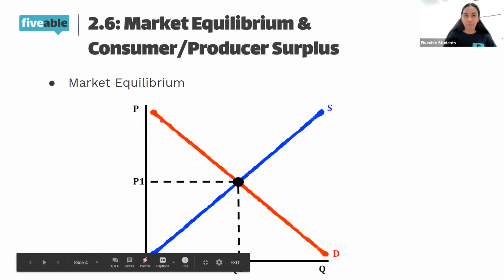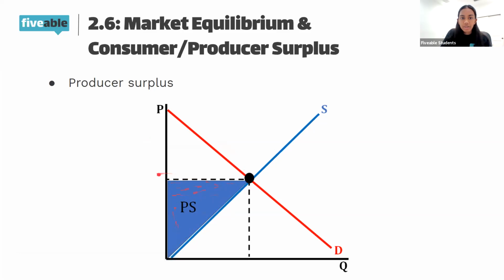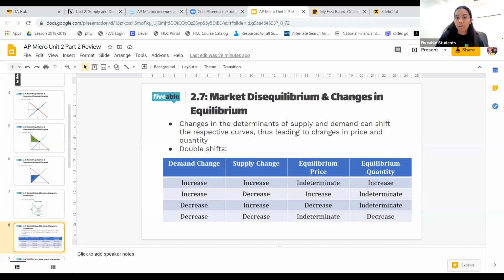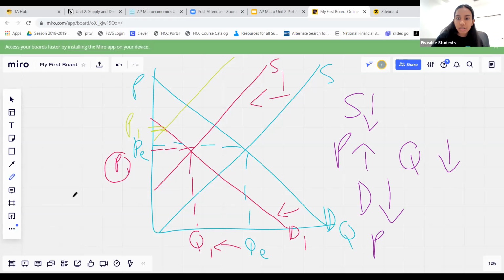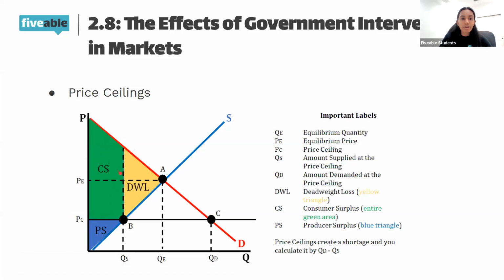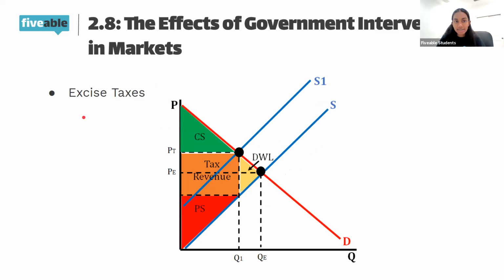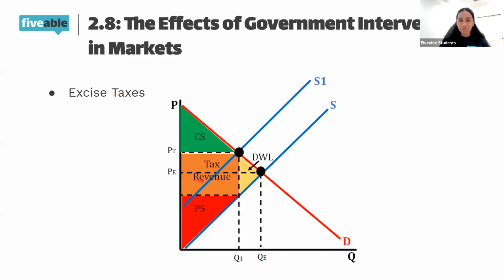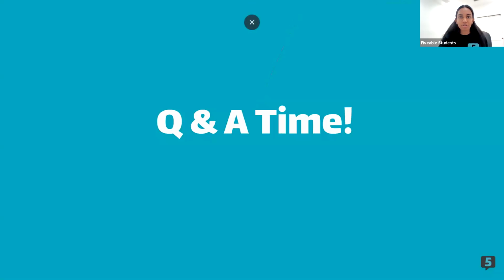AP Microeconomics - Q&A: Market Equilibrium & Surplus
Get help with AP Microeconomics concepts in this office hours session covering market equilibrium, consumer and producer surplus, government intervention, and international trade. Perfect for reviewing Unit 2 and Unit 6 topics before your AP exam.

This session walks through key micro concepts including supply and demand shifts, price ceilings and floors, deadweight loss, tax incidence, and trade policy. You'll see how to graph consumer and producer surplus, understand when market outcomes are indeterminate, and learn the rules for determining who bears the burden of excise taxes.

⏱️ TIMESTAMPS:
0:00 Review Introduction
0:32 Market Equilibrium Basics
1:02 Equilibrium Point Explanation
1:32 Consumer Surplus Concept
2:03 Individual Consumer Surplus
2:33 Market Consumer Surplus
3:37 Graphing Consumer Surplus
4:38 Demand Curve Analysis
5:42 Producer Surplus Introduction
6:13 Individual Producer Surplus
6:44 Market Producer Surplus
7:46 Total Surplus Maximization
8:49 Surplus and Shortage
9:52 Market Disequilibrium
10:54 Demand Determinants
11:28 Demand Shift Example
13:09 Supply Shift Example
14:42 Double Shifts Overview
16:16 Indeterminate Factors
18:22 Conceptual Understanding
20:25 Price Ceilings
21:59 Rent Control Example
23:32 Deadweight Loss
25:36 Price Floors
26:37 Surplus in Price Floors
28:11 Surplus Areas Calculation
29:16 Subsidies Effects
30:18 Excise Taxes
31:52 Tax Revenue and DWL
33:28 Tax Incidence
34:30 Tax Burden Graphs
36:05 Elastic Demand Case
37:09 Quotas in Trade
38:11 Tariffs Explanation
39:15 World Price Impact
40:50 Q&A Session
41:59 Trade Surplus Correction
45:16 Session Conclusion

💡 WHAT YOU'LL LEARN:
• How to calculate and graph consumer and producer surplus
• Effects of price ceilings, price floors, and subsidies on markets
• How to determine tax incidence using elasticity
• Impact of tariffs and quotas on domestic and world markets
• When supply and demand shifts lead to indeterminate outcomes

📚 STUDY AP MICROECONOMICS WITH FIVEABLE:
Study guides, practice questions, and exam prep for AP Microeconomics.